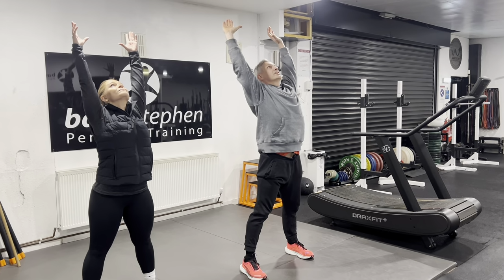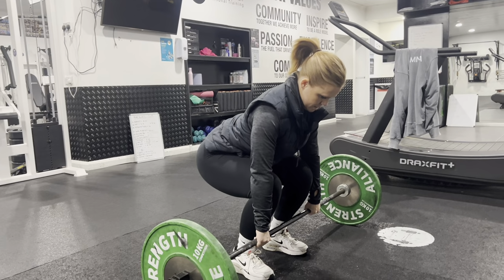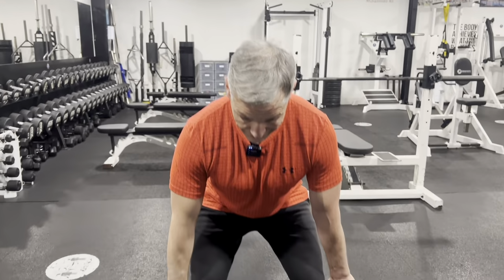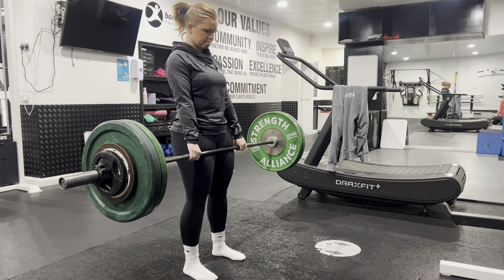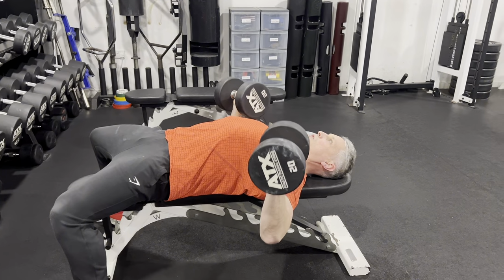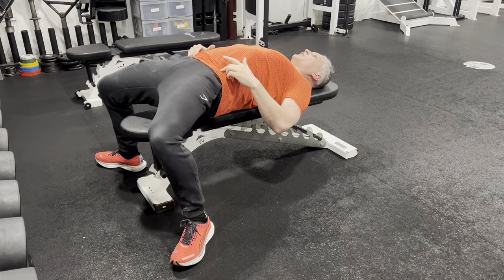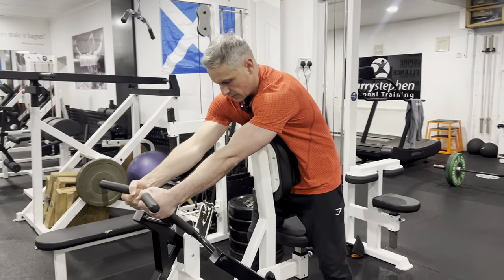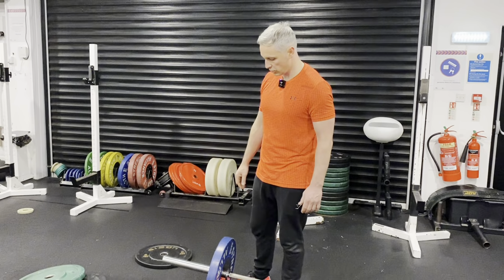HOW TO TRAIN | TIPS & TRICKS FOR YOUR WORKOUTS | DEADLIFTS, DB CHEST PRESS, ROWS & LAT RAISES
In this exciting episode of "How to Train | Tips and Tricks for your Workouts - Episode 1," we will be focusing on Deadlifts, DB Chest Presses, Plate-loaded Rows, and DB Lateral Raises.

Get ready to discover a treasure trove of technique tips and valuable insights to maximize the effectiveness of your workouts and these exercises.

Whether you're a beginner or a seasoned fitness enthusiast, this vlog is packed with useful information to help you elevate your training game. Join us on this fitness journey and unlock the secrets to achieving your fitness goals.

APOLOGIES I DIDN'T SET THE MIC TO THE CORRECT SETTINGS SO ITS A BIT SHOUTY IN PARTS!

00:00 Intro
03:30 Warm Up Stretching Flows
06:00 How to Deadlift
19:35 How to do a DB Chest Press
29:19 How to do a Plate Loaded Row
34:40 How to do a Lateral Raise
38:09 Outro